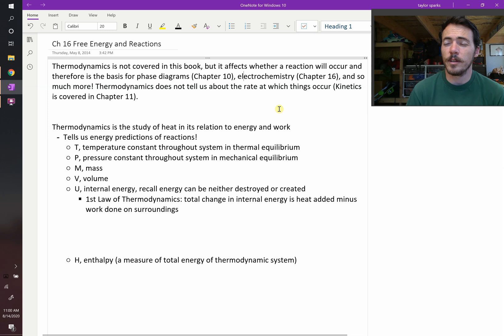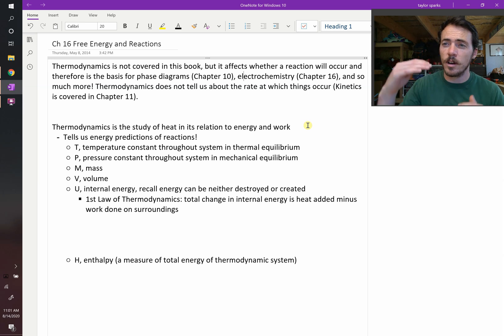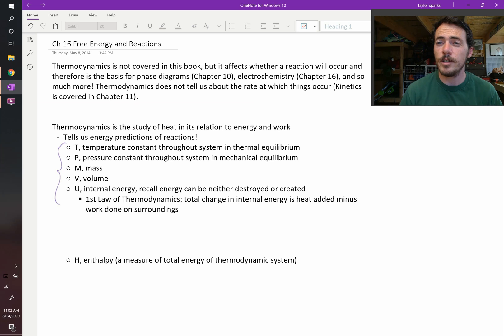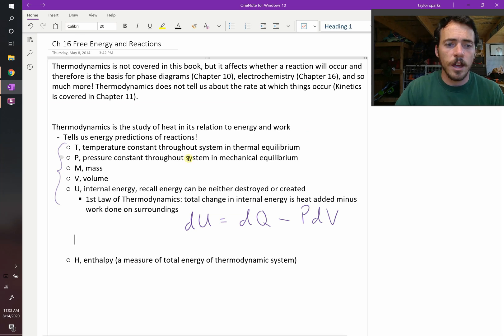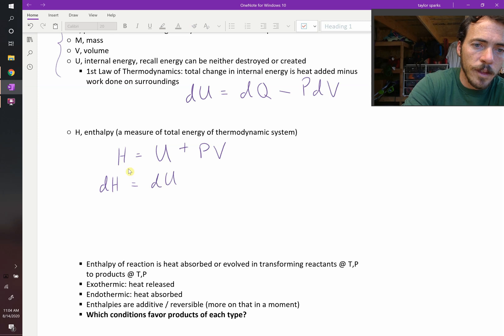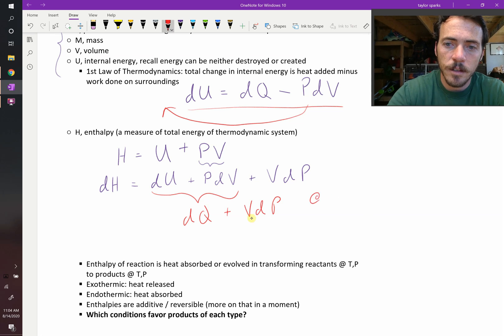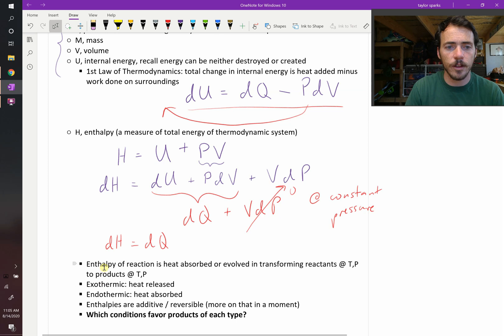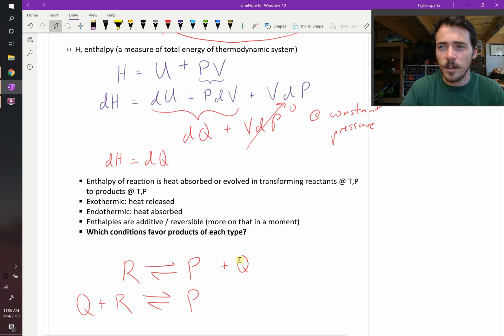Enthalpy's role in Thermodynamics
Thermodynamics is incredibly important for predicting reaction favorability. The first thing we need to learn about is enthalpy. In this video we show how we come to think of enthalpy as the heat absorbed or evolved in a reaction giving rise to endothermic and exothermic reactions, respectively.